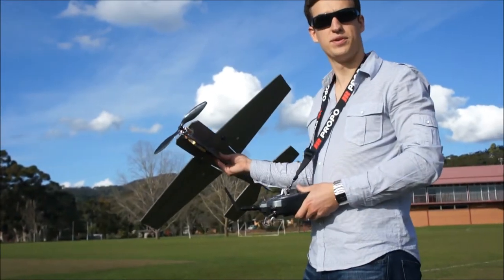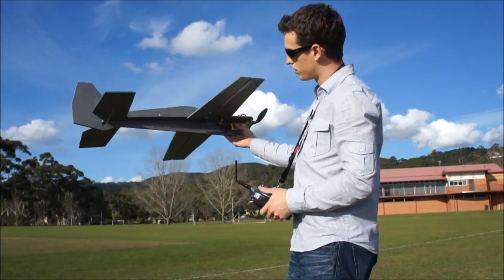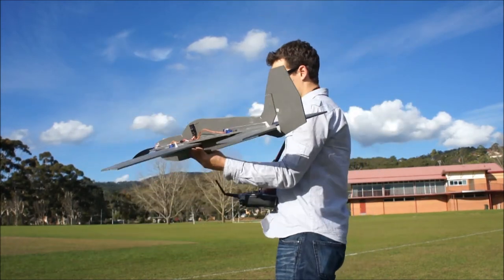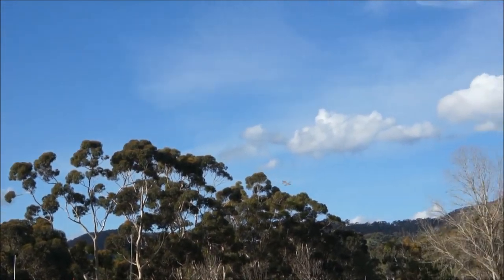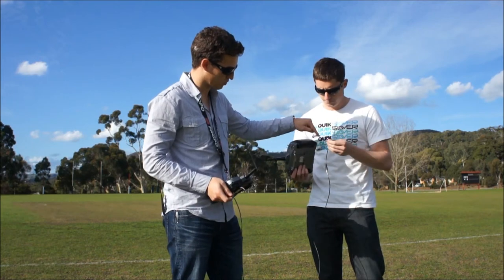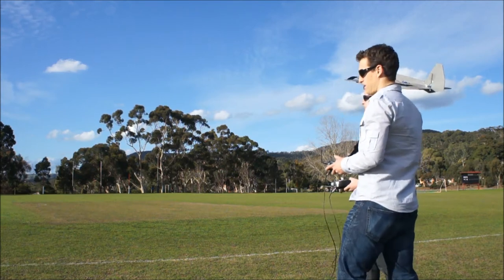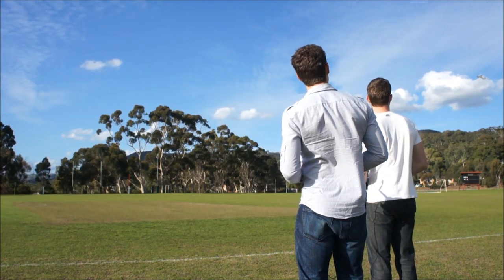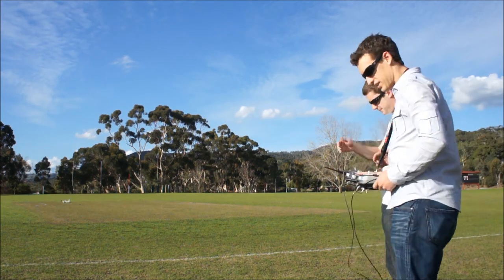UAV Extra 300 Part 13 Maiden Flight & Buddy Box Flying HD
This video is the final part to this Intro to UAV series. These videos were created in partnership with NAMIG They have been put together to assist and encourage schools to become involved with the UAV outback challenge in Australia This project is a designed as an introduction to aviation and remote control to prepare teachers and students for some more complex tasks in year 11 & 12.

In this video I fly the plane for the first time (maiden flight) and have a quick look at a buddy boxing set up.

Thank you for taking the time to watch this series. Please share your results with me / if not the YouTube community so we can continue to develop this project and  more school can become involved.